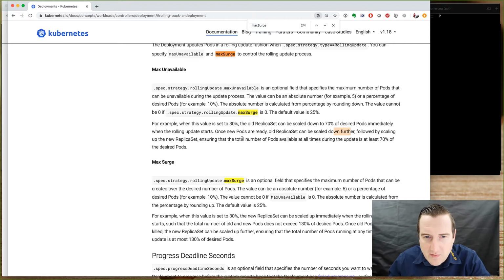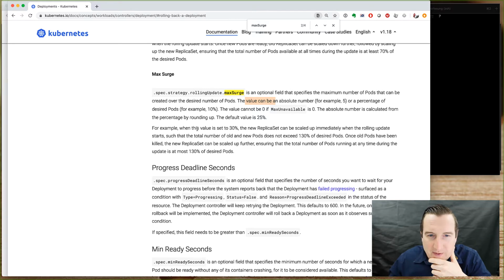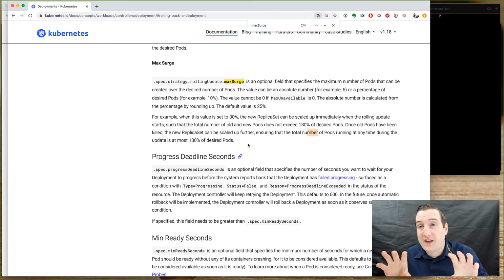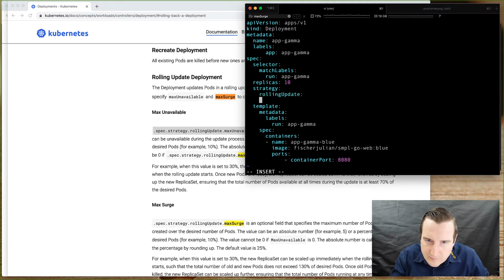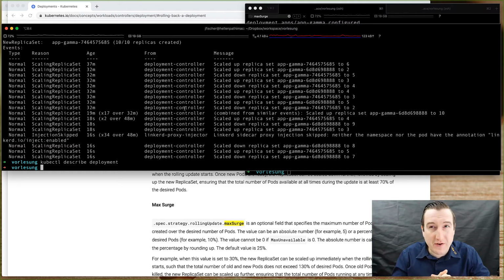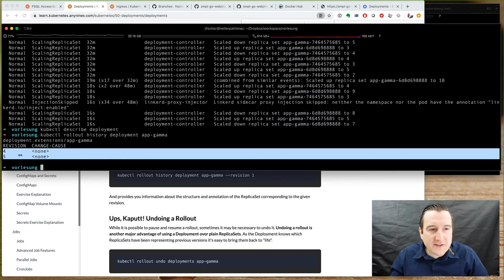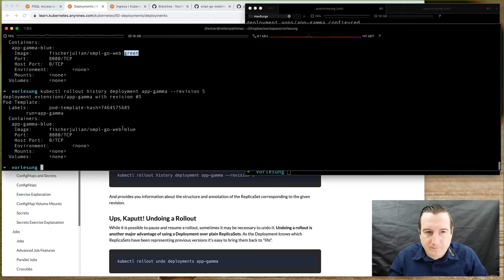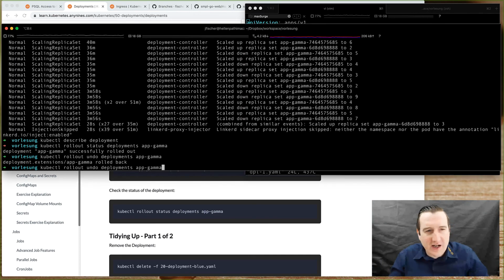Kubernetes Training #36 | Kubernetes · Deployments – Deployments Part 6